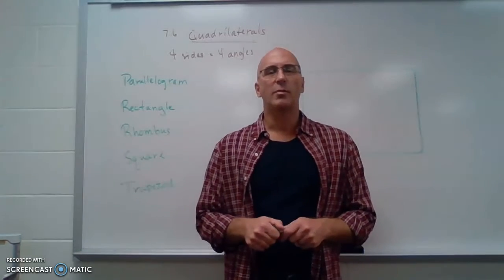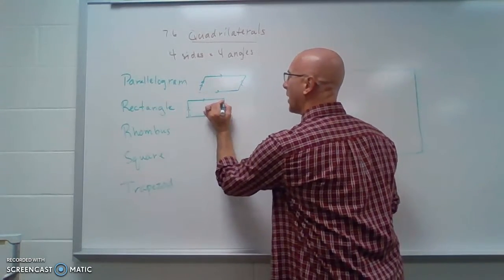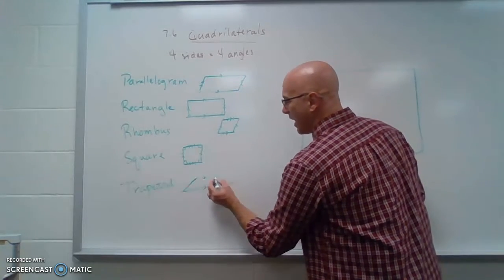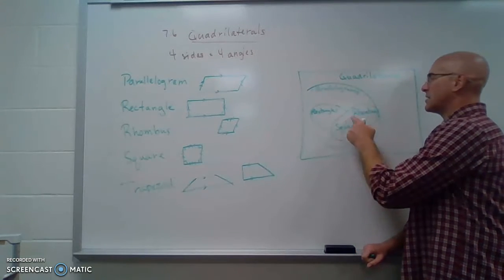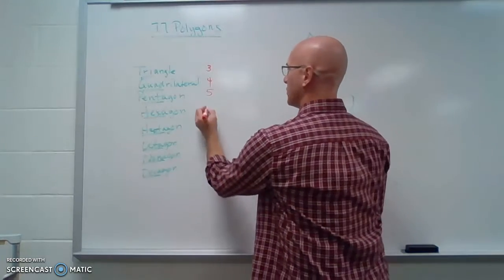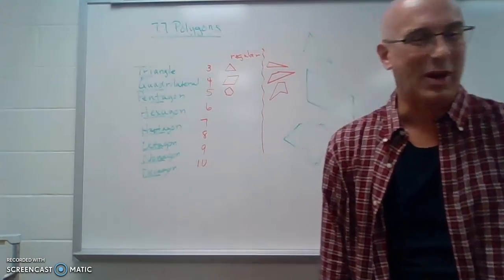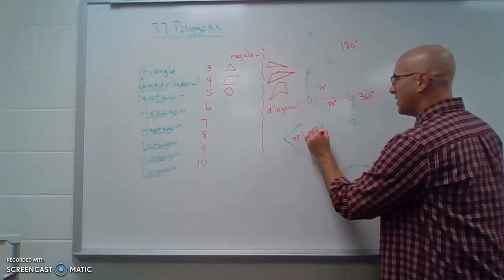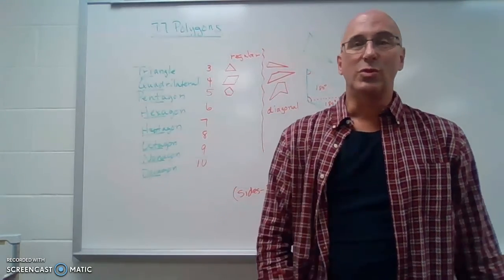7.6 and 7.7 Quadrilaterals and Polygons